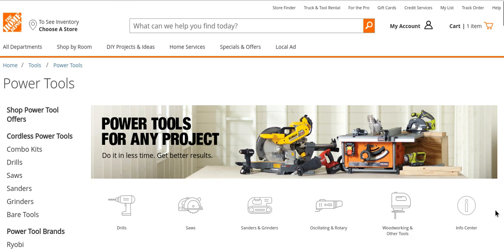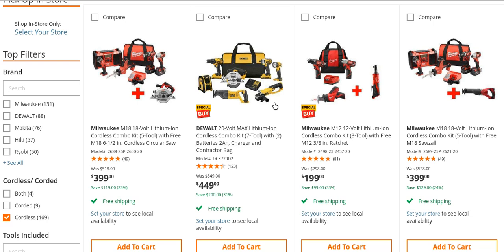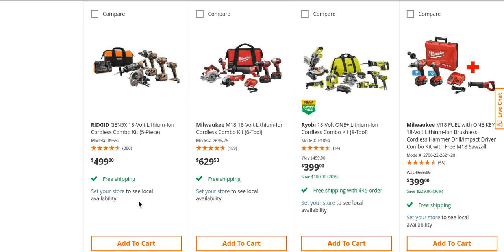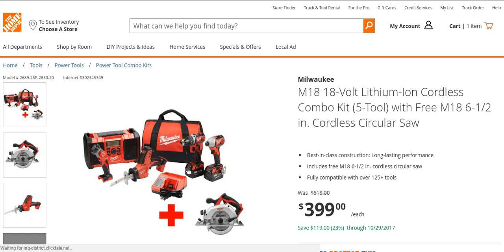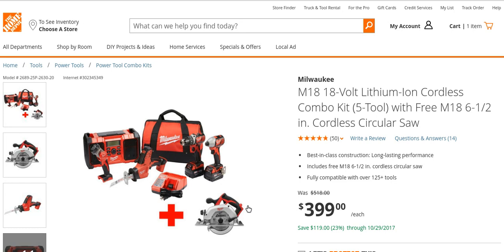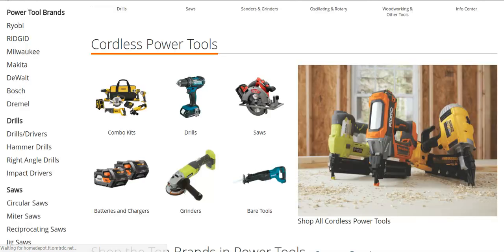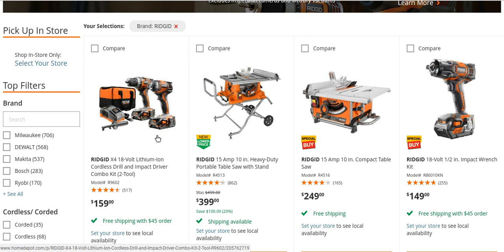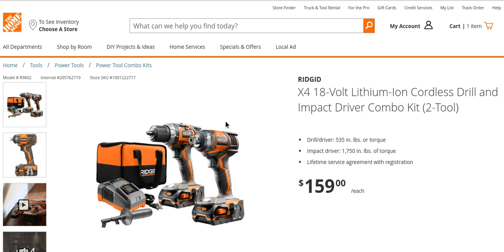Dewalt , Milwaukee and Ridgid Combo Kit Deals !!!